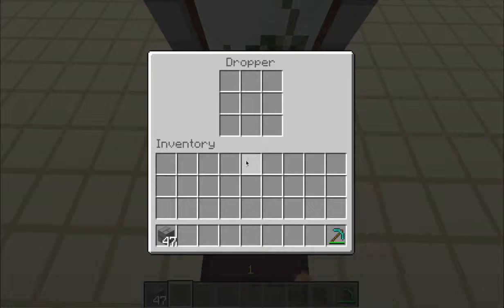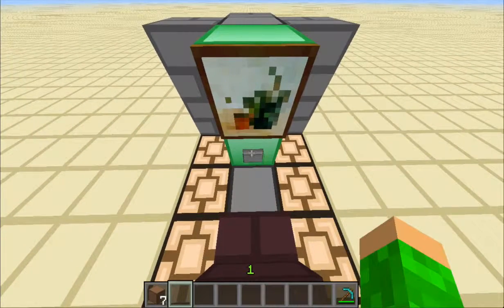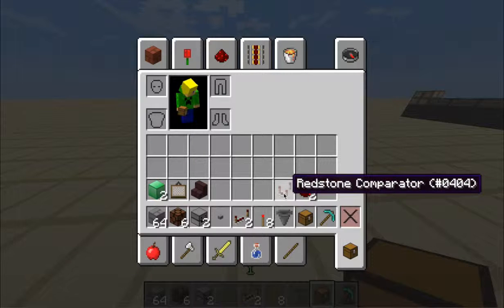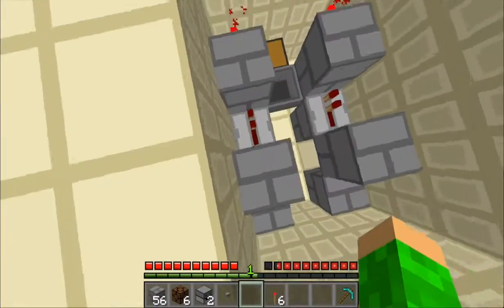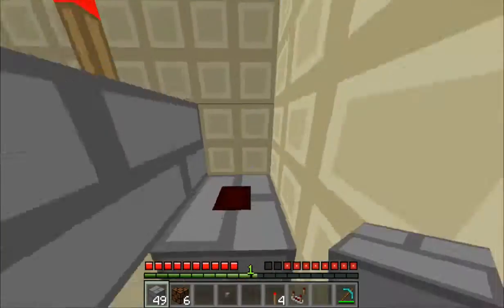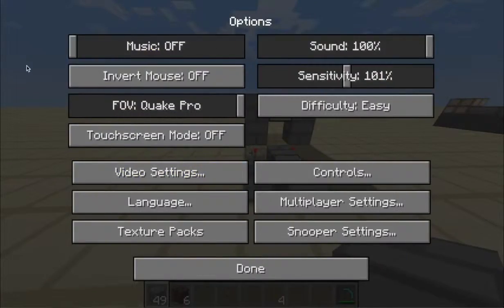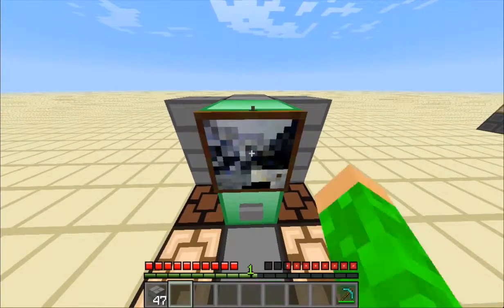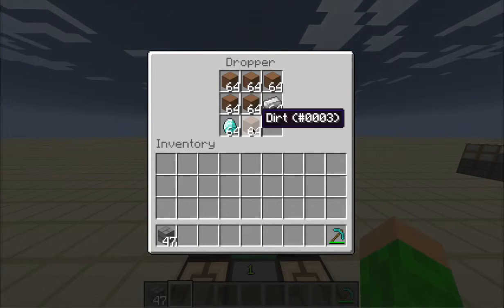Minecraft Redstone: Mini Gambling Machine (3x5x5) [Tutorial]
A compact 3x5x5 gambling machine.
You put in your money, press the button & get your prize. That simple.
This will work in 1.5+.